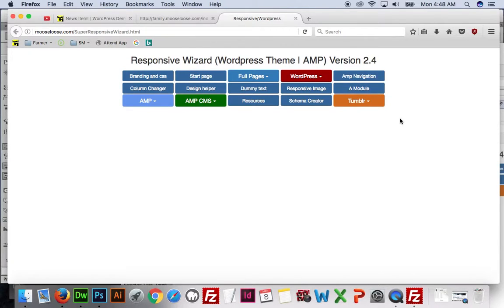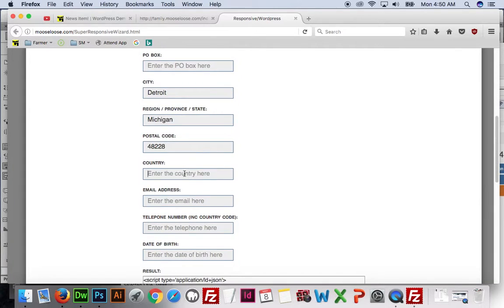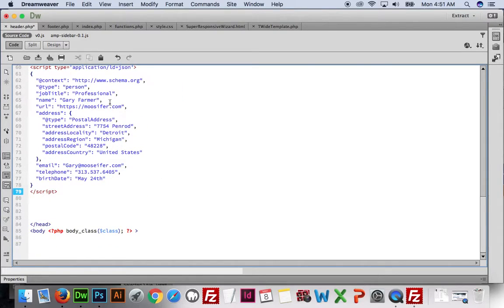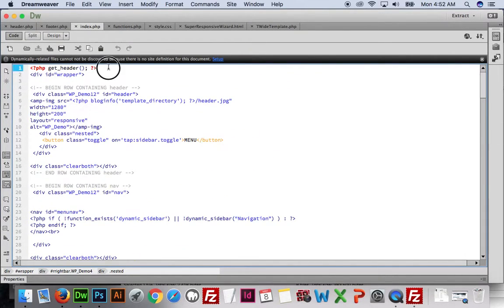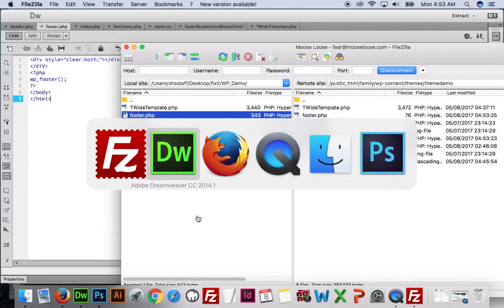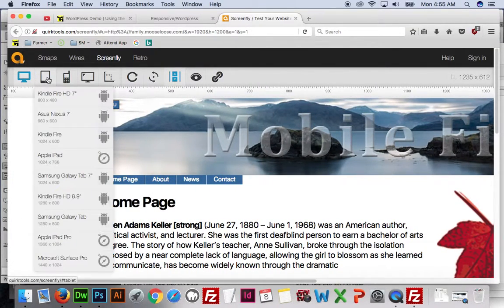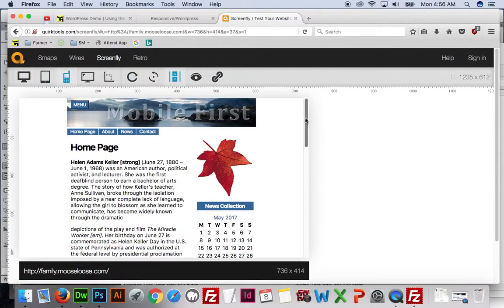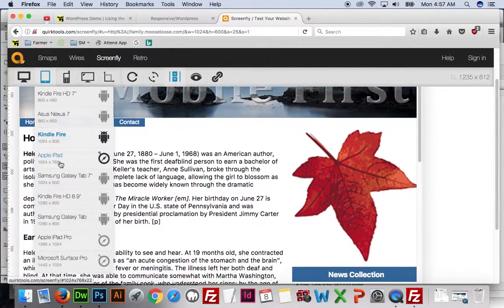Moose Loose Responsive Tool - WordPress 08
Step 8 Moose Loose Responsive Tool - WordPress Shows how to put things in the head and foot that will be present on EVERY page like schema and Google Analytic code, for a couple of examples. Also, it will cover creating JSON-LD schema.